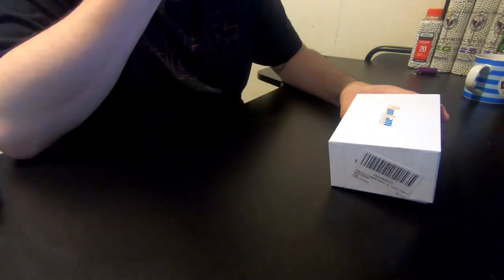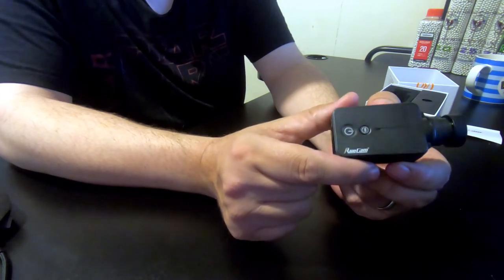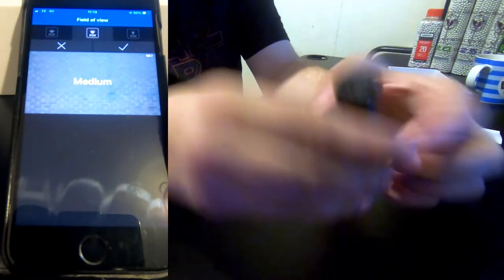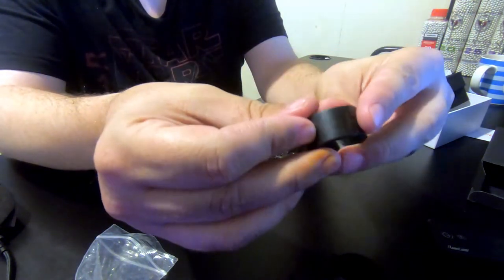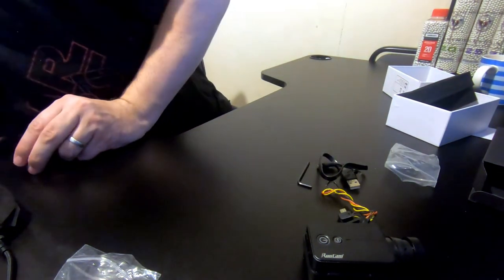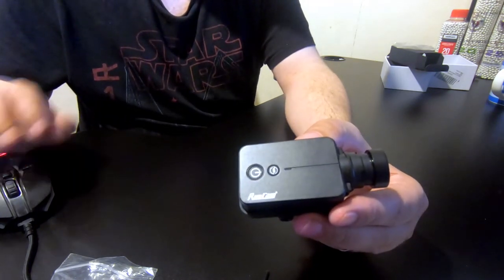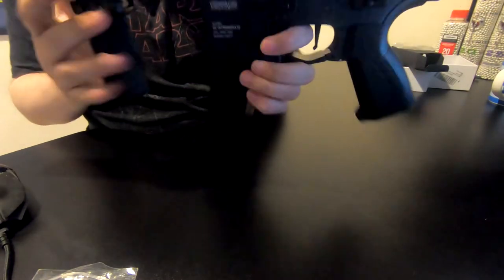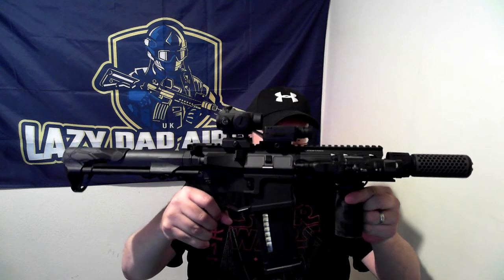RunCam 2 Scope Camera Airsoft Edition | Review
Products show in the review can be found here:

RunCam 2 Camera Airsoft Version
SanDisk Extreme 64 GB microSDXC

Who is Lazy Dad Airsoft?
We are a UK airsoft team with members located across the UK consisting of Lazy Dads of all shapes & sizes. Our gameplay style is one focused on fun which enables our members to rid themselves of the stresses of everyday normal life.

Essential Airsoft Starting items:

In our opinion for your first game, these items will make you feel comfortable and will allow you to have a fun, safe experience playing Airsoft and all for just under £50 for the lot!

Safety Goggles - Cannot play at site without them, stop you going blind

Face Mask - Not compulsory, but BB’s do hurt if they hit your face, lip and do break teeth!

Gloves - Same as the face, BB’s do sting especially on the knuckles

Baseball Cap - Not compulsory, but will give you head a little protection from those BB’s

Then when you have a few games under your belt and decide you love Airsoft, I would recommend these products as seen in this video:

Long Sleeve Combat Shirt & Combat Trousers

Knee Pads Hard Shell

Fast Helmet

Combat Boots